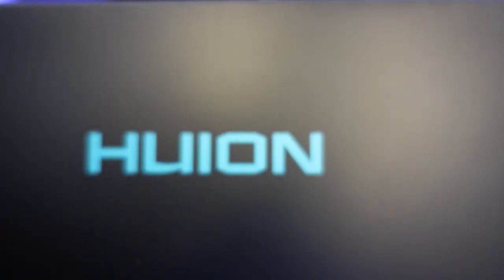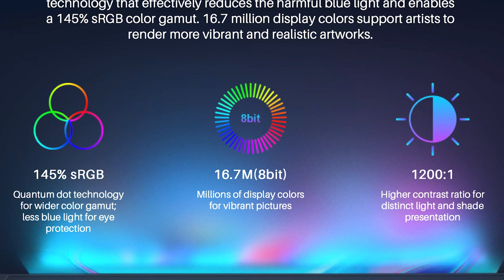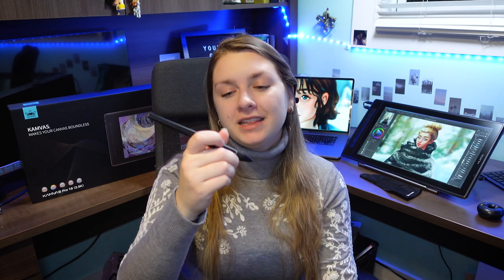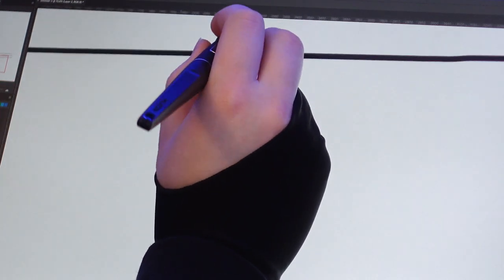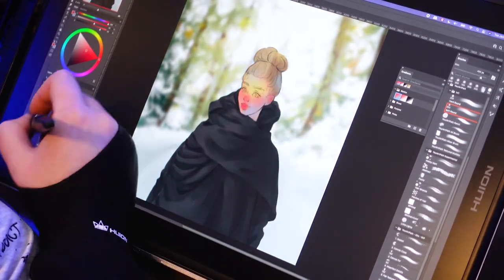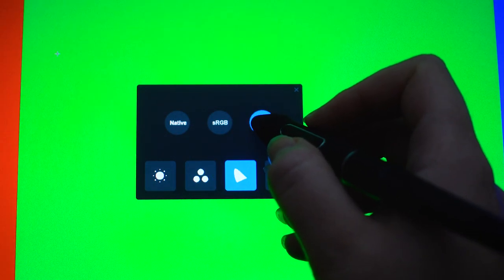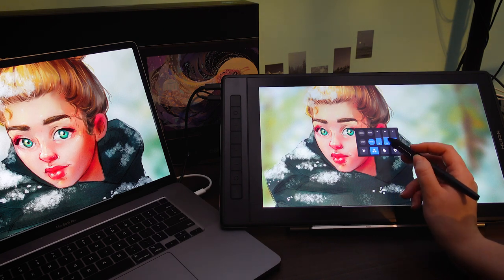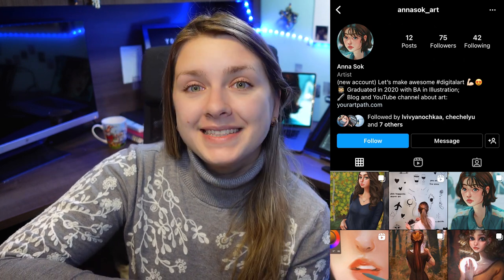my new fav tablet? // Huion Kamvas PRO 16 (2.5k) REVIEW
Huion Kamvas Pro 16 2.5k unboxing and digital artist review. It's a high-quality premium pen display drawing tablet, but is it any good? Let's test by painting!

/// TIMESTAMPS:
00:00 - Huion Kamvas PRO 16 (2.5k) REVIEW
01:09 - Unboxing Huion Kamvas PRO 16 (2.5k)
02:25 - Tablet, Pen, Display Specs
06:47 - Tablet setup and driver installation
08:42 - Testing monitor perfoemance
10:16 - Drawing/painting experience
12:38 - Is it portable?
14:10 - CONS
15:44 - Hidden color adjusting setting
17:53 - Who should buy this?
18:37 - Comparing to my fav tablet

S U P P O R T / M O R E  C O N T E N T

A R T   R E S O U R C E S

🎨 Art is all about continuous learning and exploration of your creativity! These are my top two resources for improving my art:

🎨 What do I use to paint digitally?
Simple! There are three software I switch between to keep myself on my toes and stay inspired:

and Procreate App - just look it up in your app store.

🎨 What devices do I use?
It changes from time to time, but currently, I primarily use my Ipad Pro and XP Pen 24in. But there are many wonderful tablets that I've tried, you can watch reviews for all of them here:

ABOUT ME:
My name is Anna and I'm an artist, a blogger and a YouTuber. I graduated from OCADU University in 2020 with a Bachelor of Design degree majoring in Illustration. I love painting and drawing (primarily in digital medium), as well as writing and recording videos about it. I work from home since 2019 and love to explore creativity and self-development. Hope you join me on this art path!